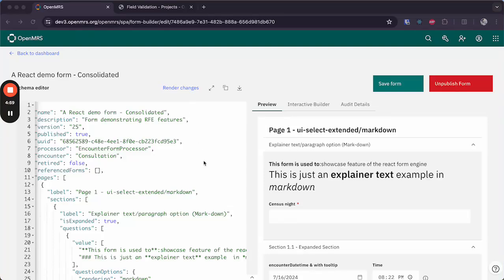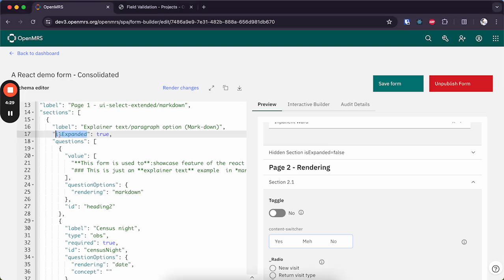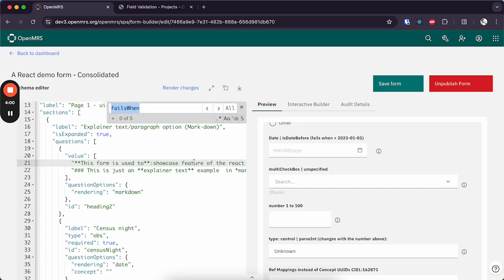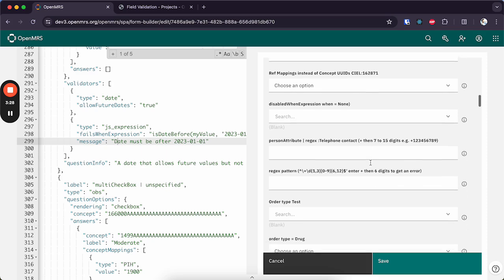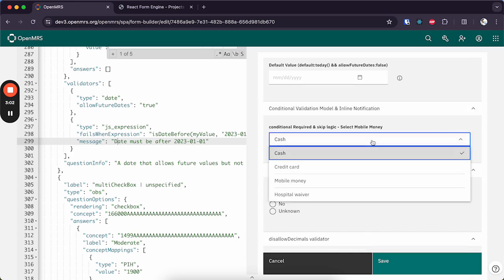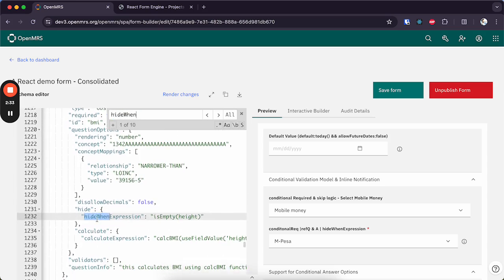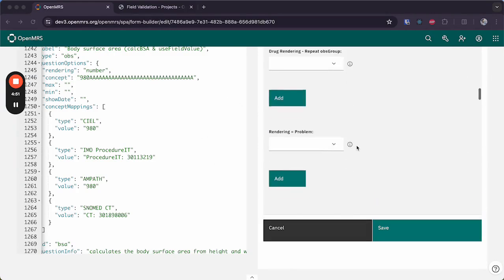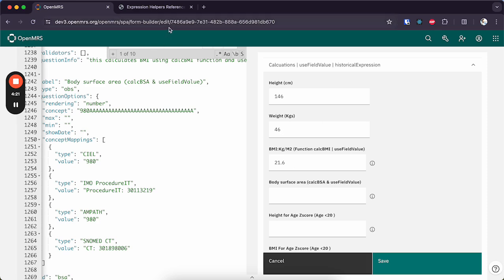Advanced Features of the Form Builder (2024)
Nethmi Rodrigo explains the advanced features of the O3 Form Builder.